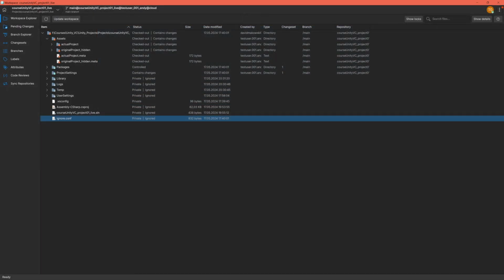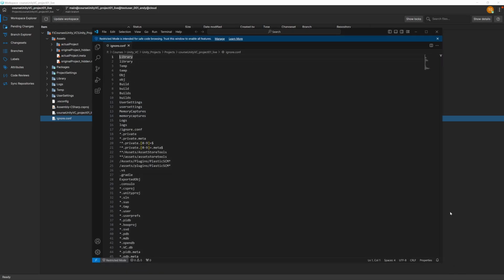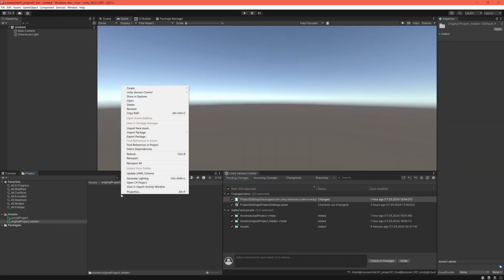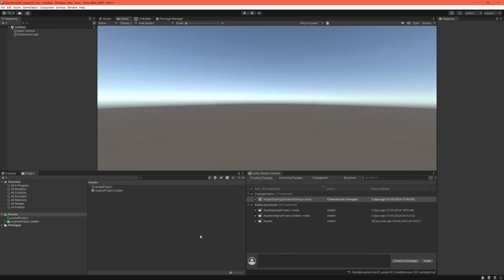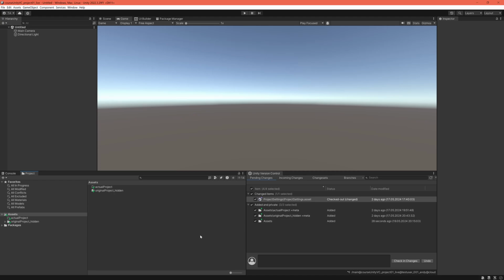Unity Version Control - The "Ignore" Solution (25/36)